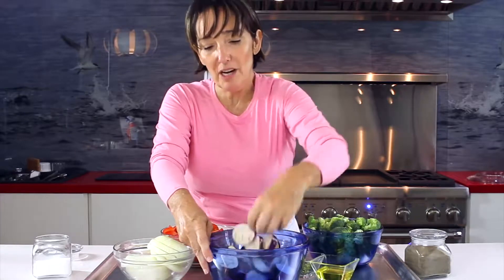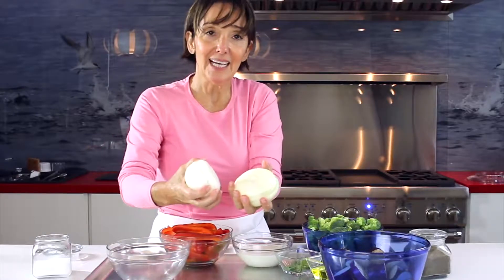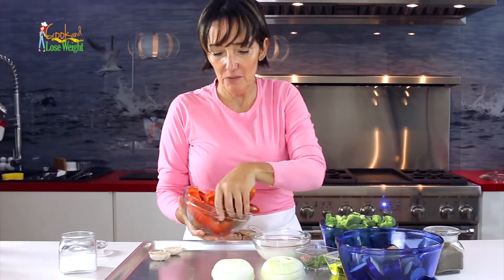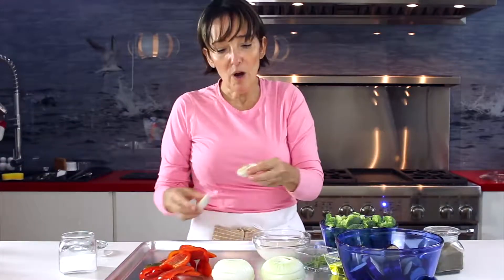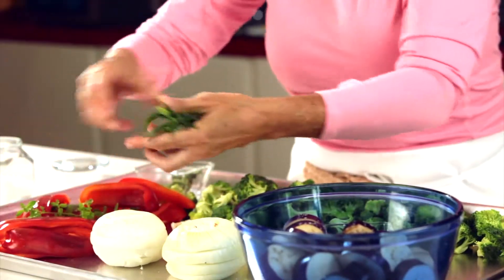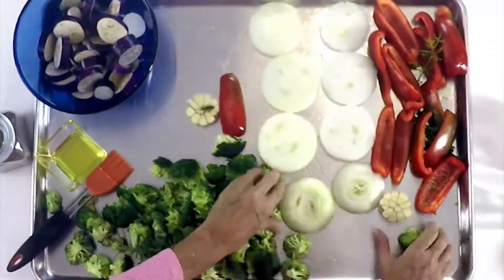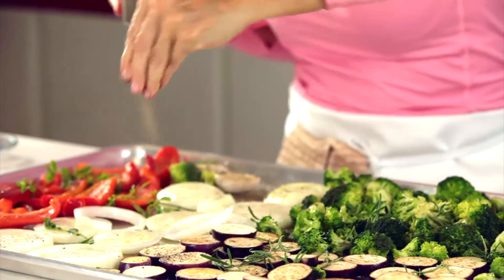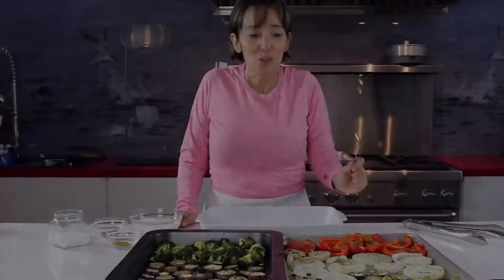How to BAKE THE whole WEEKS for Vegetables in a pan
Roasted Vegetables II
Broccoli, eggplant, onions, bell peppers and garlic:
Ingredients:

1 cup unsweetened plain yogurt
1 teaspoon 5 spice powder
1 teaspoon garam marsala

1/4 cup olive oil
1 lb eggplant, 3/4-inch slices
1lb broccoli florets
3 red peppers, cut in 1/8ths
2 onions, sliced in 4ths
1 garlic head, cut in half
3 sprigs fresh oregano
1 teaspoon salt
1/2 teaspoon pepper
4 tablespoons olive oil

How to prepare:

Preheat oven to broil (500 ° F)
Cut eggplant but do not peel or remove seeds; cut broccoli florets and use stem too. Cot bell peppers and remove seeds and inner white part. Peel and slice onions into 4 pieces. Cut the whole head of garlic in half.

Brush olive oil over baking pan. Place all vegetables, all in one layer, in 1 or 2 oiled baking pans. Add the vegetables and sprinkle the herbs, salt, and pepper. and add the leaves, salt, and pepper, and mix.

Broil at 425F for 10-15 minutes on the middle oven rack, which should be 6 inches 20 cm. approx. below your heat coil.
In the meantime, mix yogurt and spice, set aside
Remove from oven and mix with yogurt. ¡Serve!

by Pachi